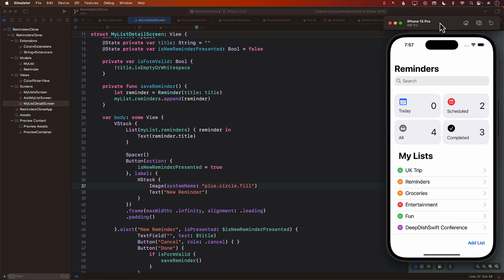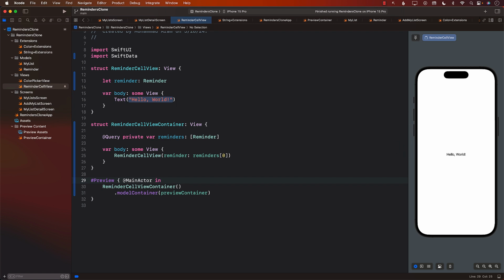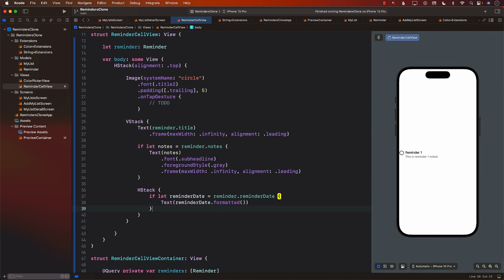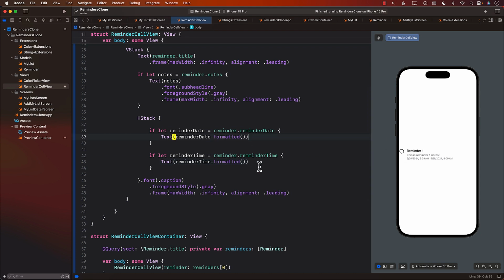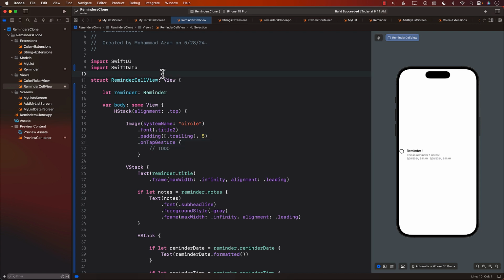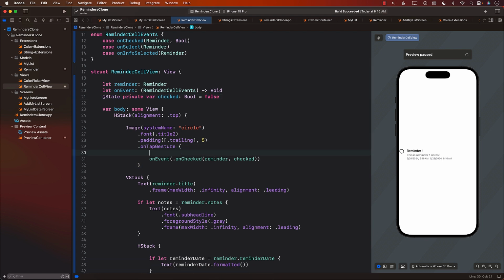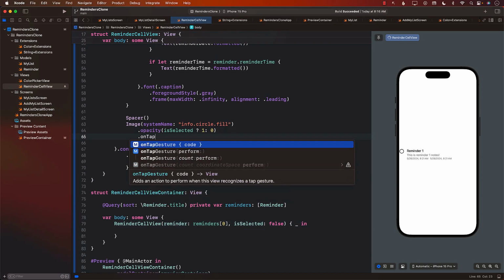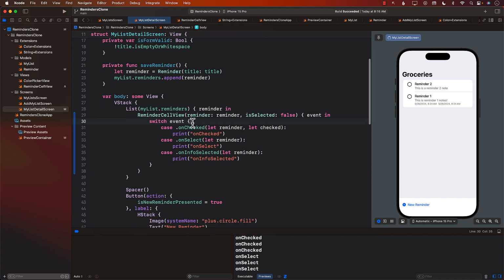SwiftData: Building Apple Reminders App Clone Part 4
In this video, Mohammad Azam will demonstrate to implement ReminderCellView as a reusable component. Azam will also explain how to group view events as an enum, which allows to easily manage different functionalities provided by the view.